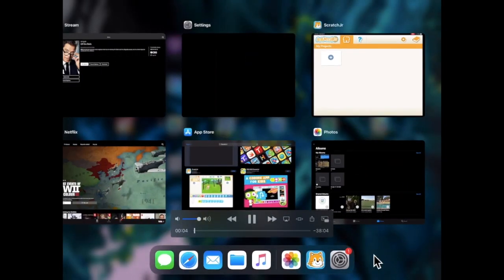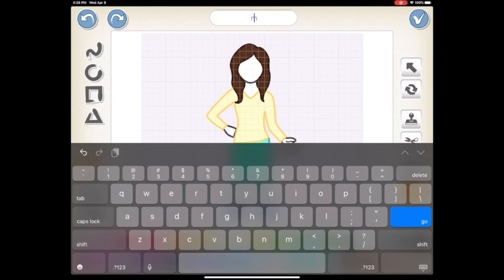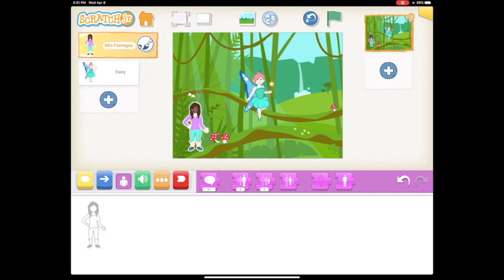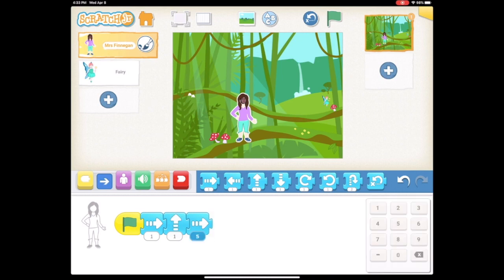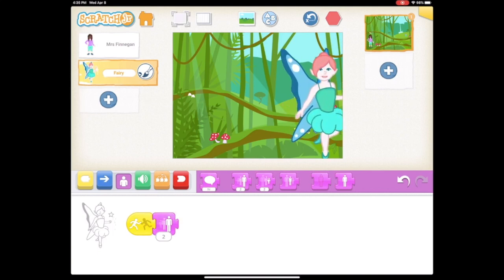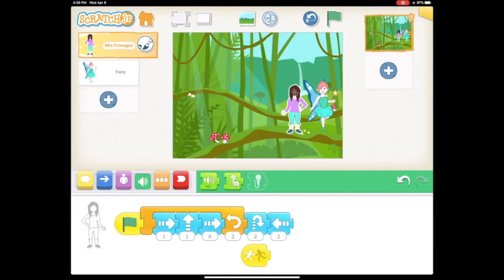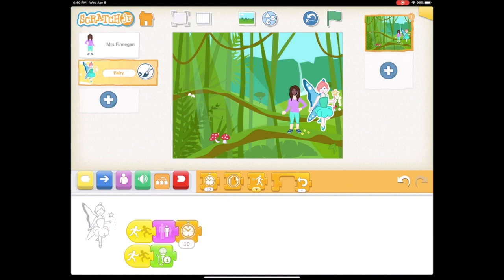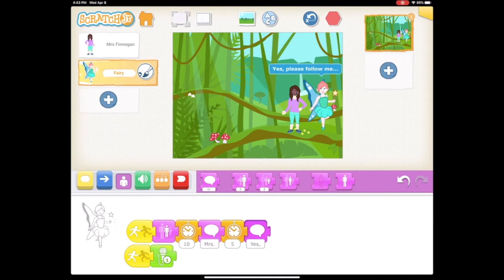Scratch Jr Walkthrough Pt 1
Here is the link to the website version for more advance options!

Here is the link for Pt 2